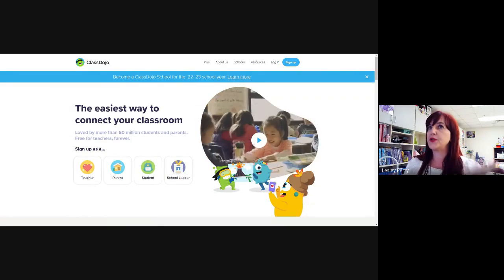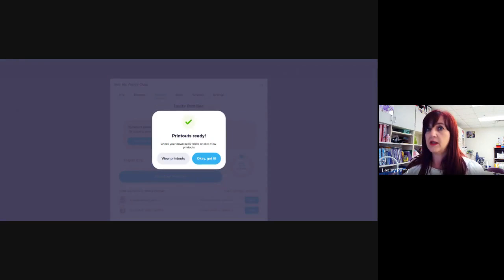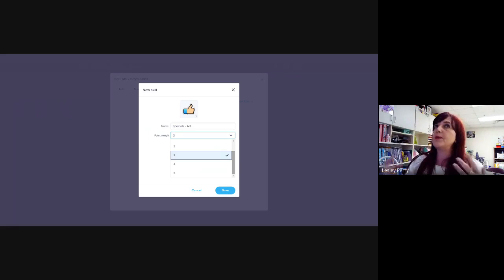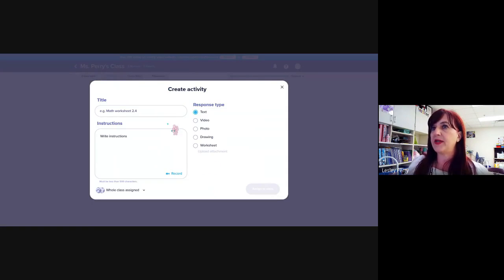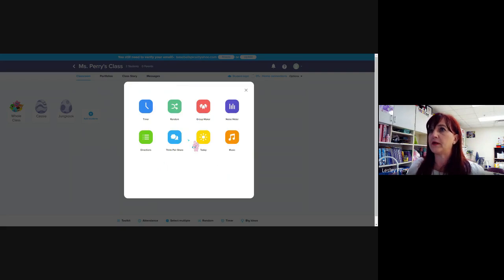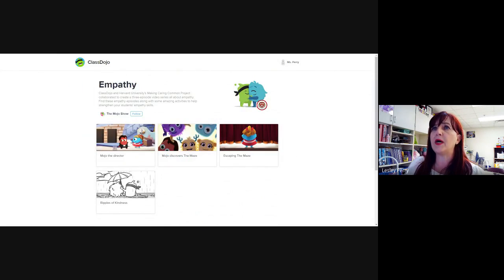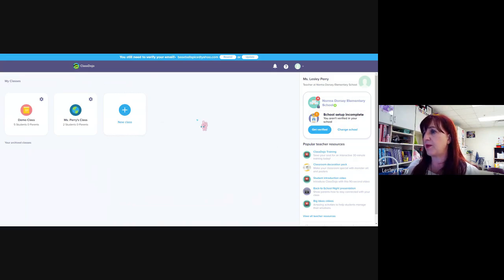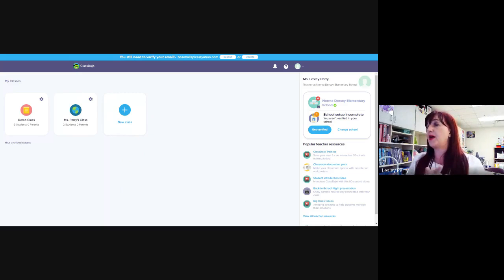Getting Started with Classdojo - Lesley Perry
Learn more about the features within Classdojo to monitor classroom behavior and communicate with guardians!

For the presenter name, type “Lesley Perry”!